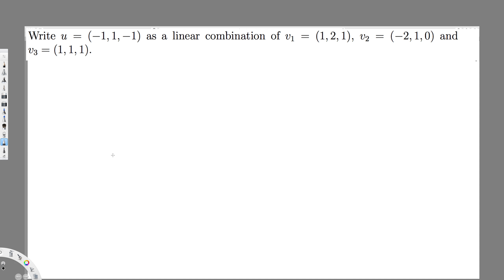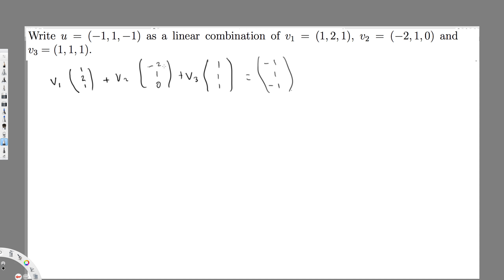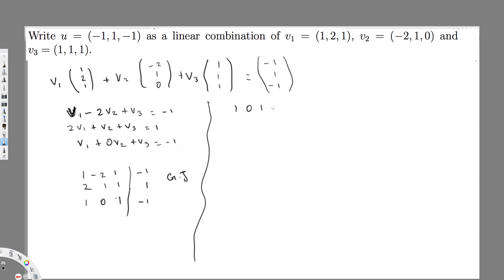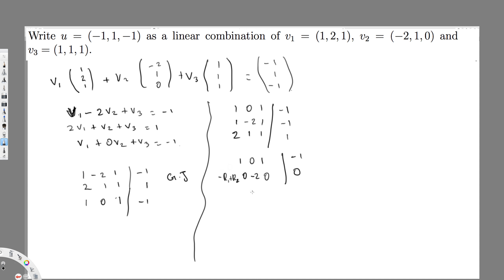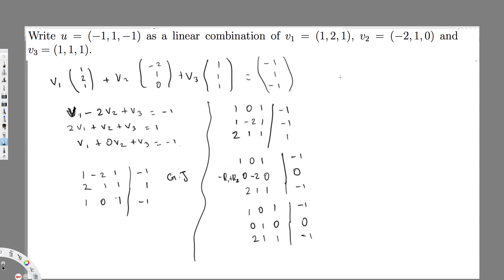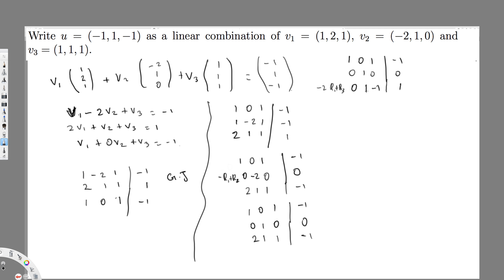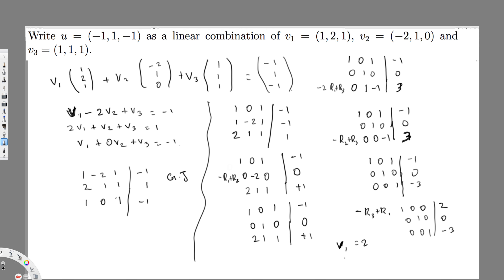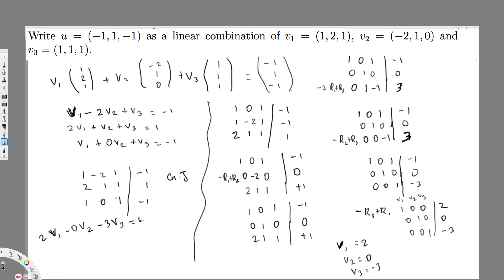Write u as a linear combination of V1, V2 and V3 - Linear Algebra